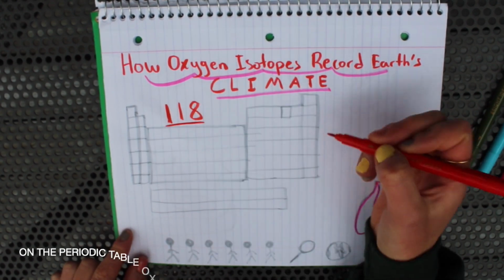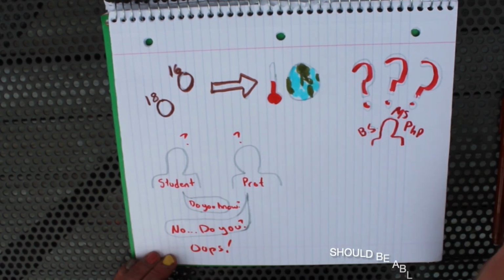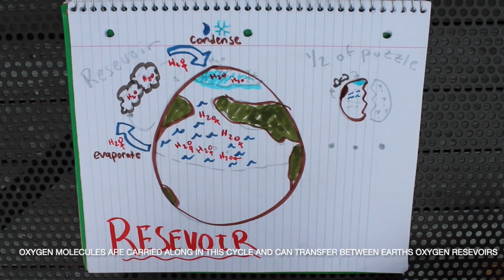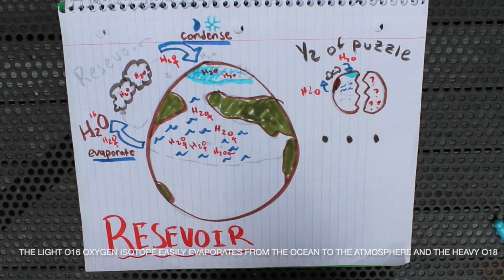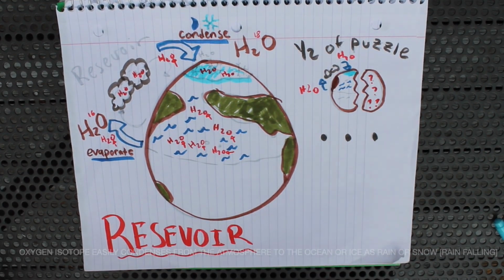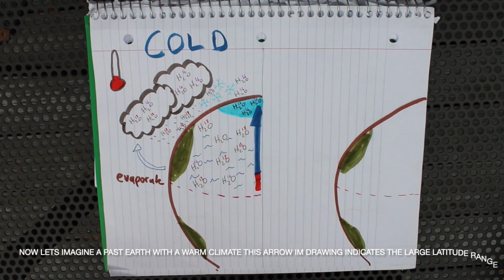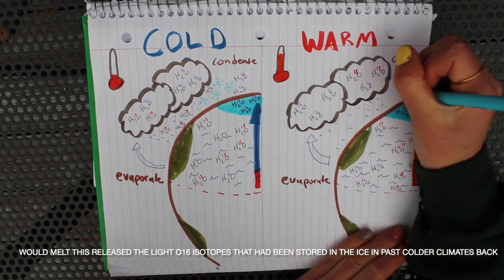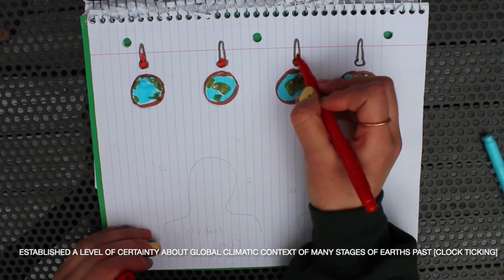Concepts Your Professors Can't Remember Either: Oxygen Isotopes & Climate!